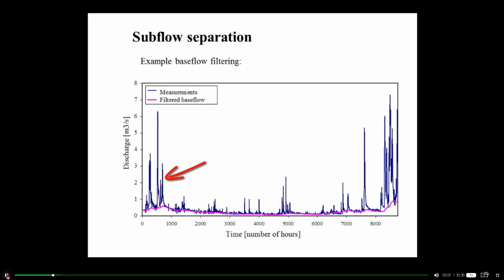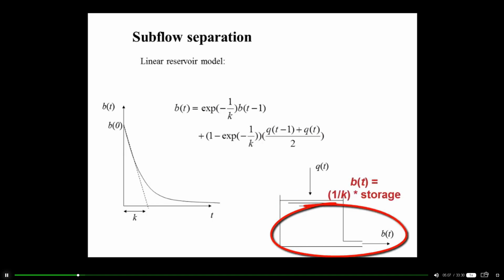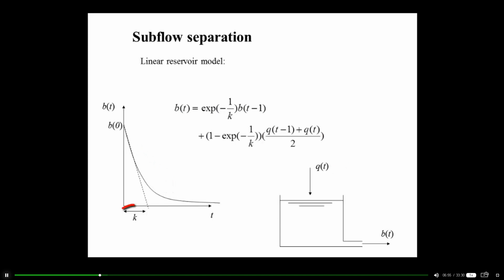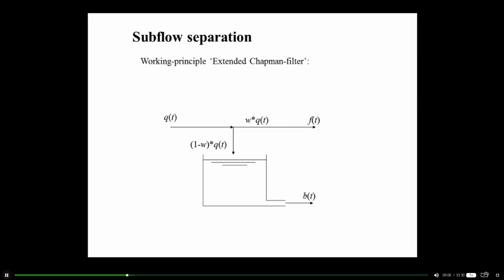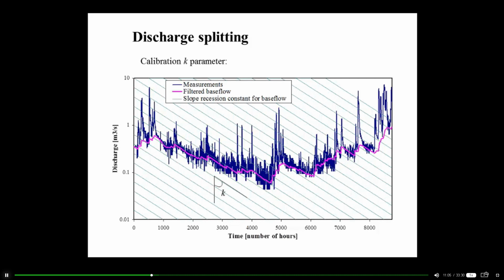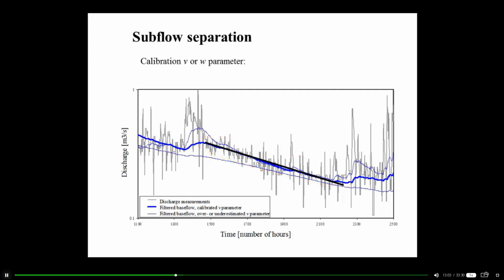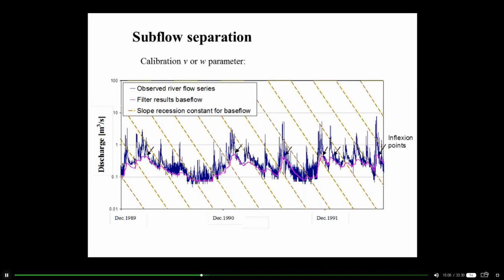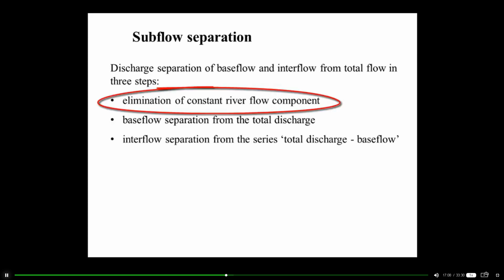Hydrological time series processing Videolab Google Chrome 2023 09 26 21 04 08